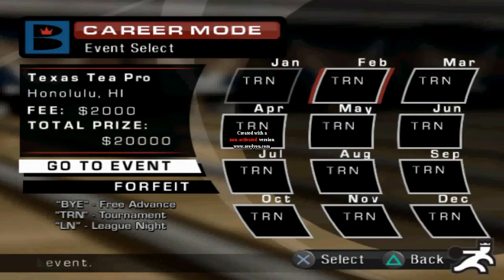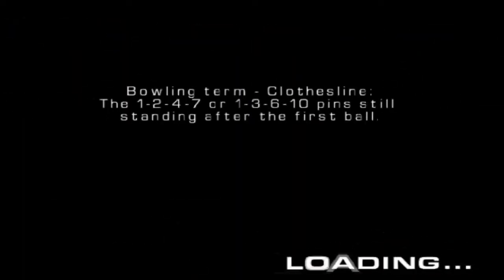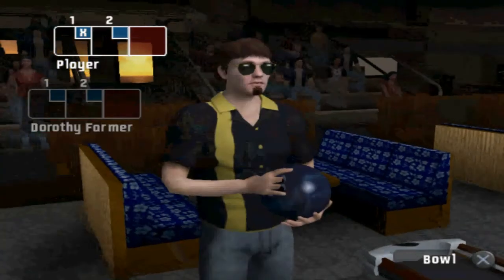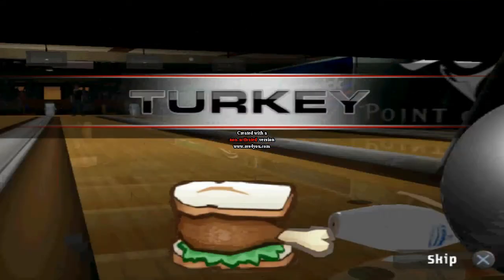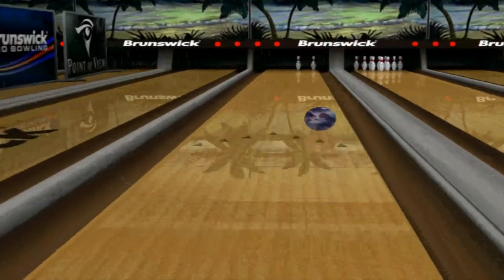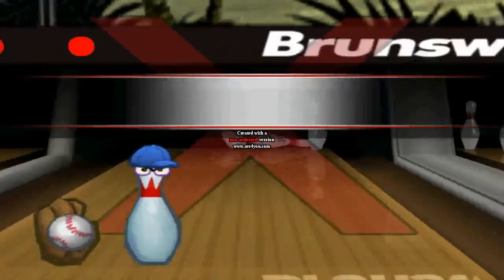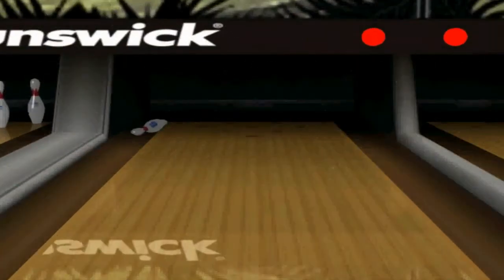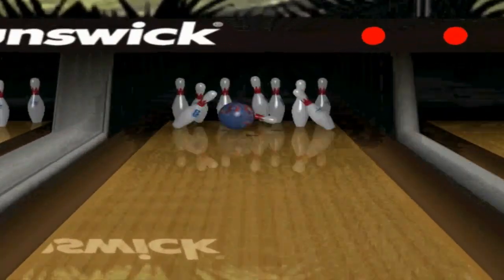Brunswick Pro Bowling Let's Play Part 223 (2nd month of the pros)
After winning the January Tournament, we head to February to start our next tournament.  Enjoy!